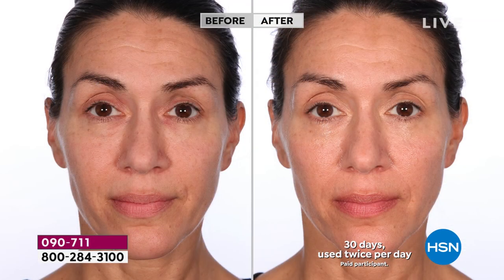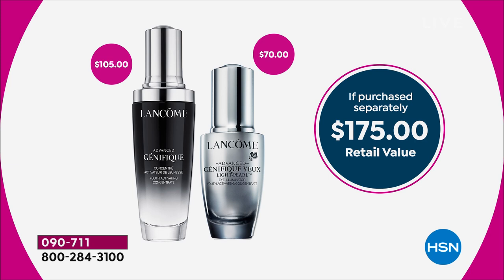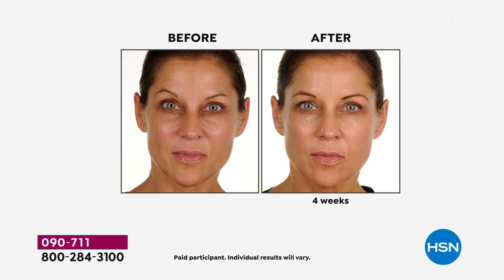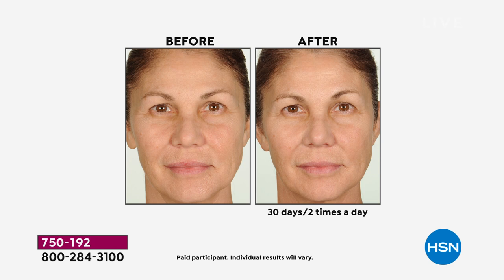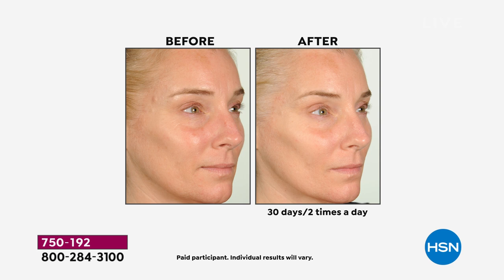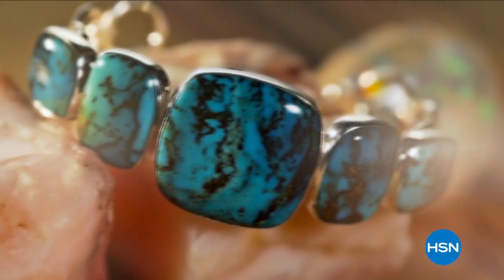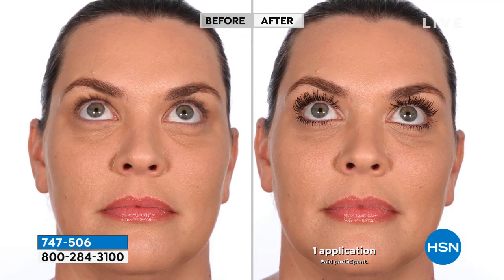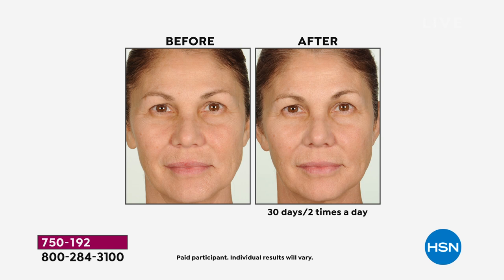HSN | Lancome Paris Beauty 04.07.2021 - 03 AM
For over 80 years Lancome, a leading luxury beauty brand, has epitomized beauty with a French touch. Lancome's mission is to provide women with superior skincare, cat-walk inspired makeup, and award-winning products which fulfills a quest for beauty.